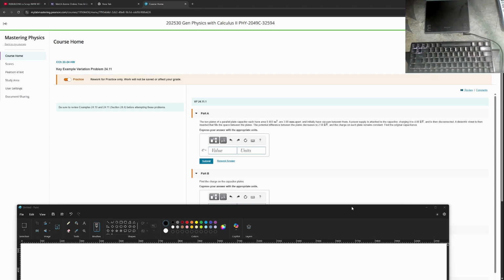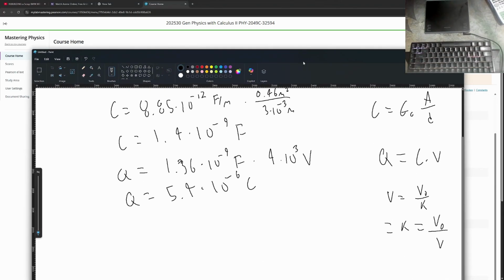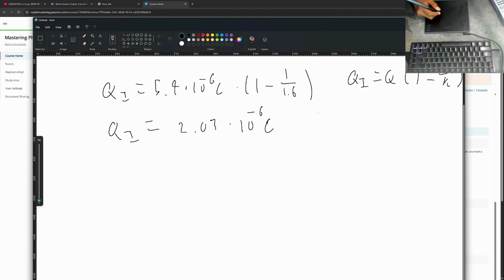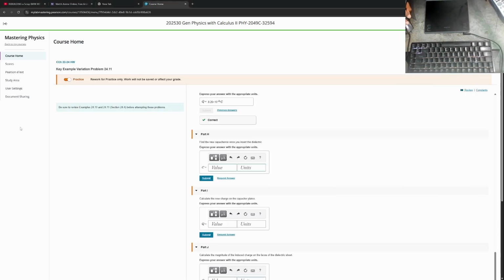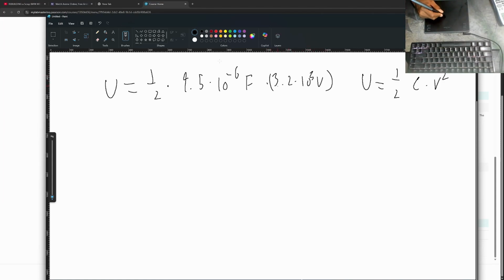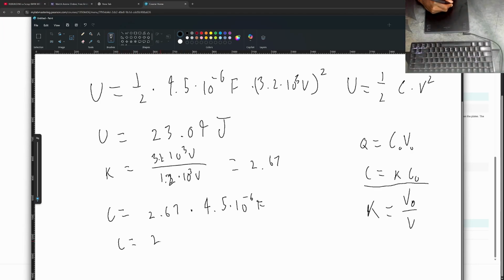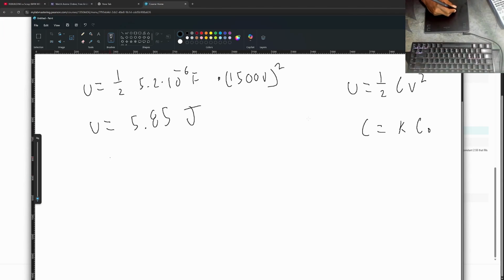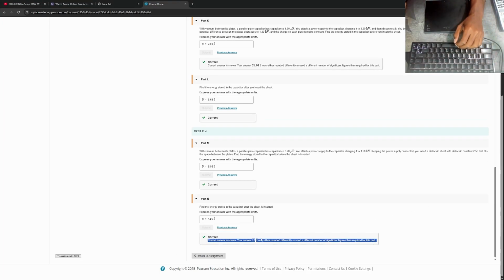CH 23-24 Exam